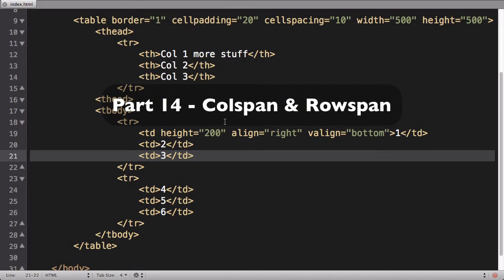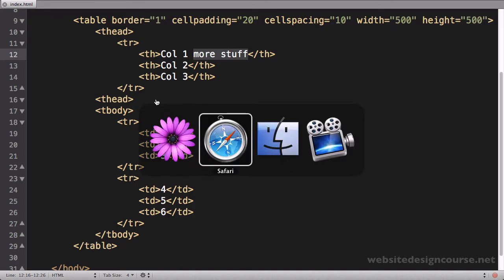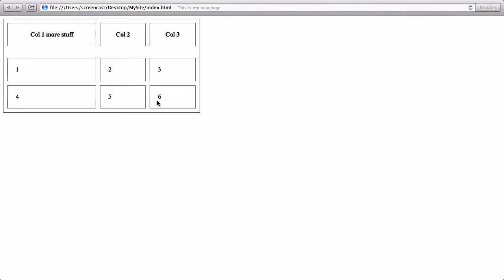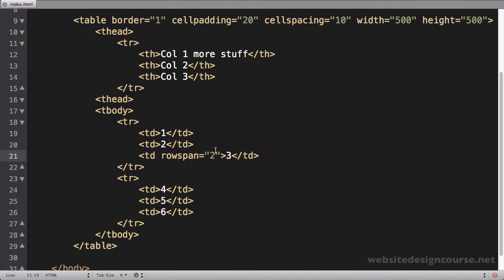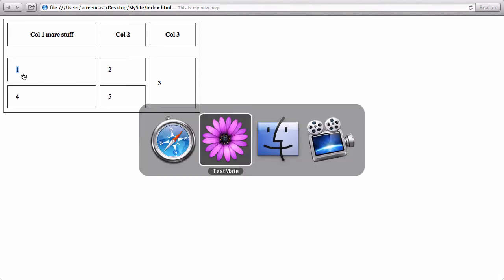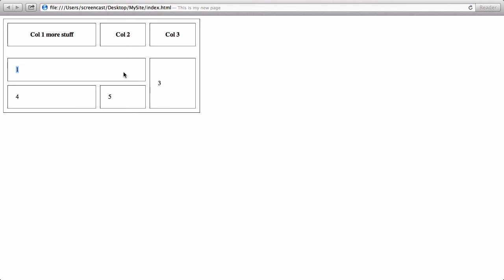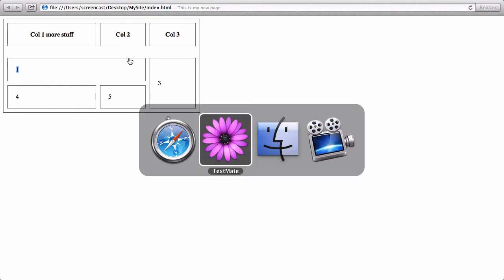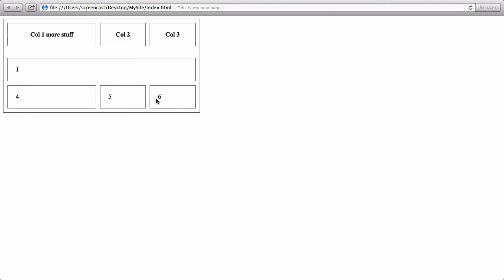14 Table Colspan Rowspan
Learn how to merge table rows and columns using the rowspan and colspan attributes